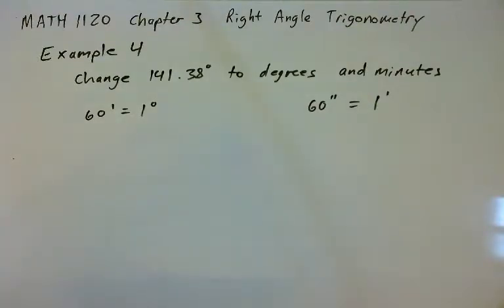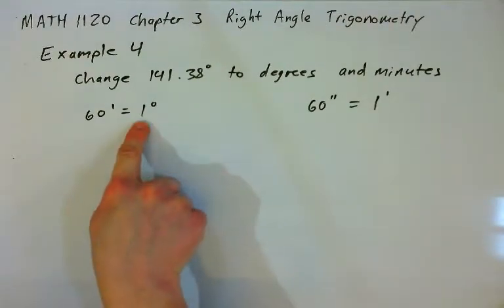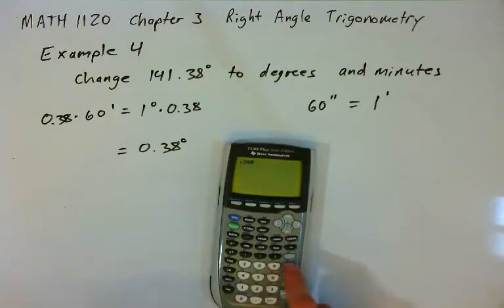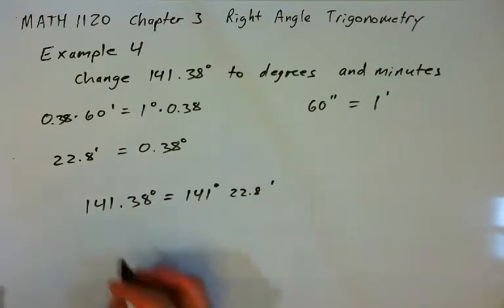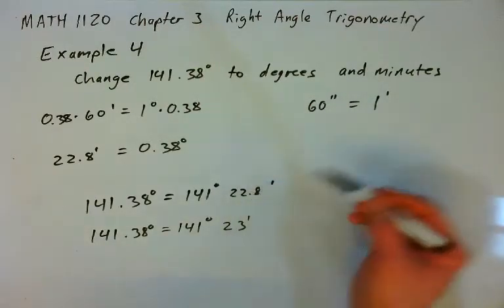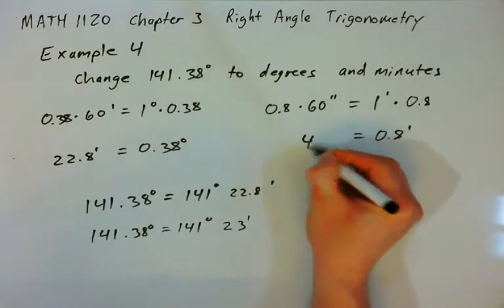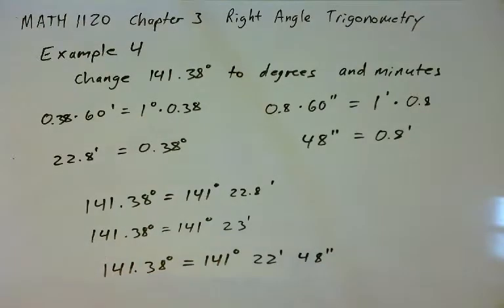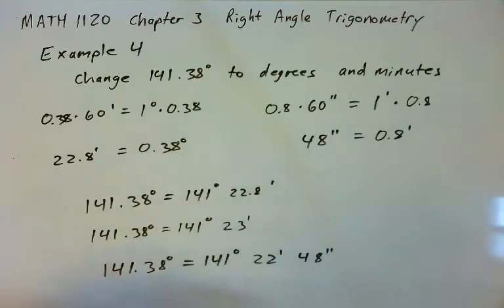Tech Math 3 1 6